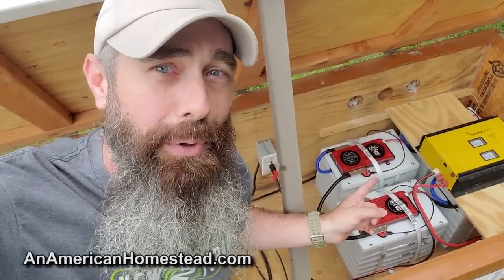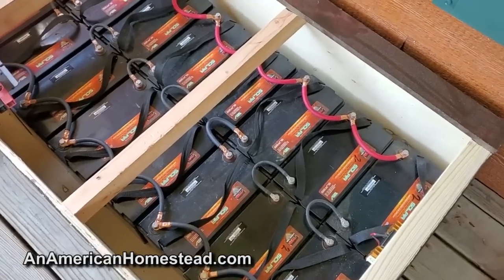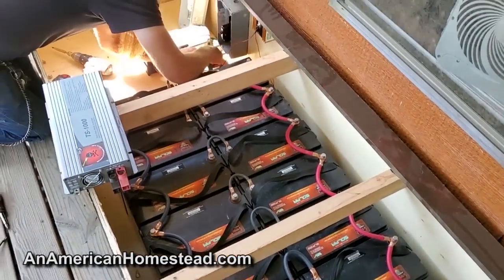Upgrading AGM Batteries to Lithium Iron For Off-Grid Solar Power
If you're in Northwest Arkansas Ozarks and need Roy's help, you can hire him with the email below.

HOMESCHOOL CRYPTO CLASSES!
Does your homeschooler love computers? Most homeschool curriculum will not even come close to teaching the latest in tech. Joshua(my oldest) has been doing the Ivan Academy for almost 2 years now and he LOVES IT!  FAMILY FRIENDLY CONTENT!